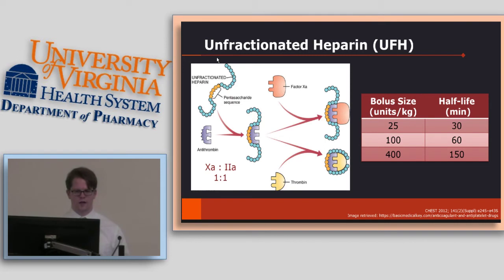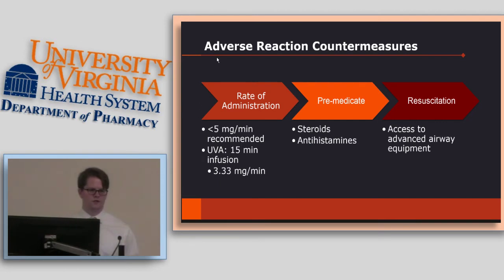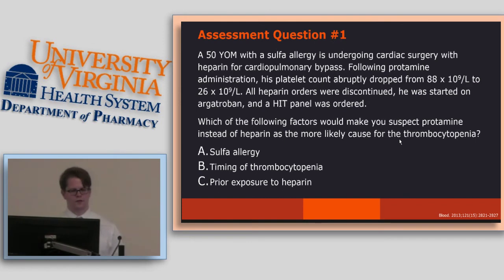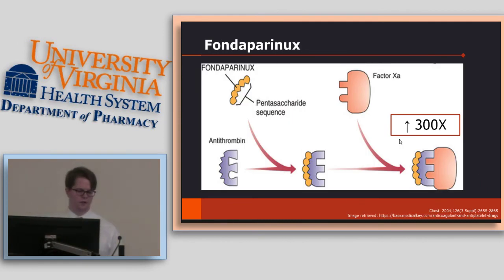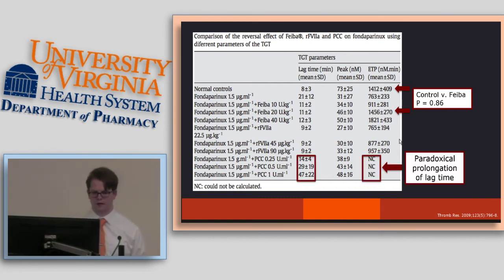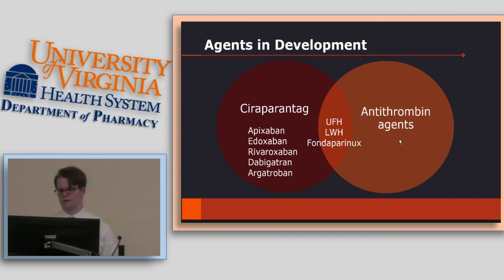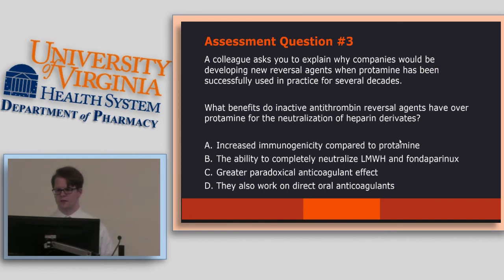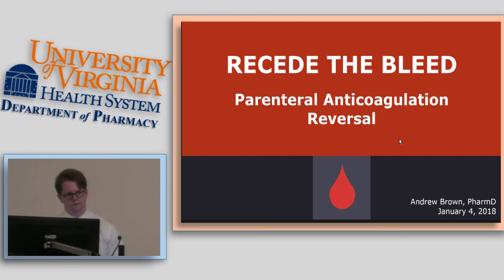'Recede the Bleed' Seminar -- Andrew Brown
Andrew reviews pharmacokinetic considerations with current parental anticoagulation reversal agents; examines proposed immunogenic mechanisms for protamine sulfate adverse reactions; evaluates evidence regarding different strategies for managing fondaparinux-associated bleeds; and discusses various anticoagulation reversal agents.